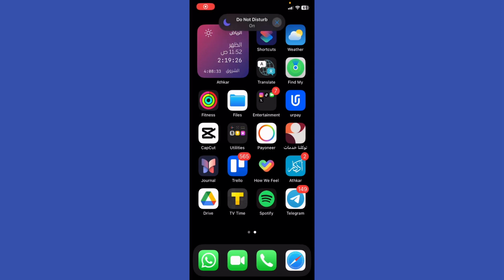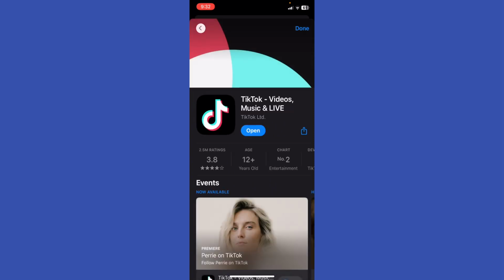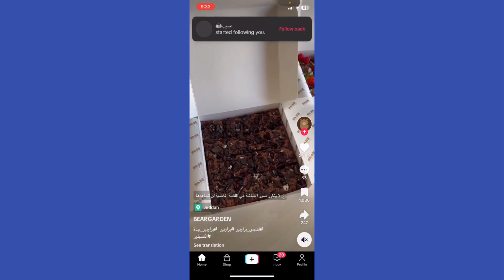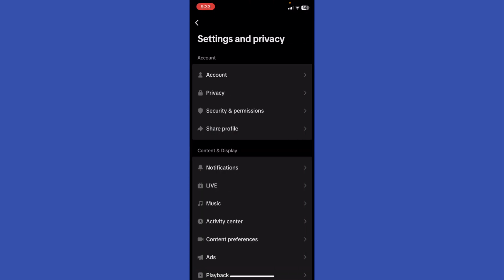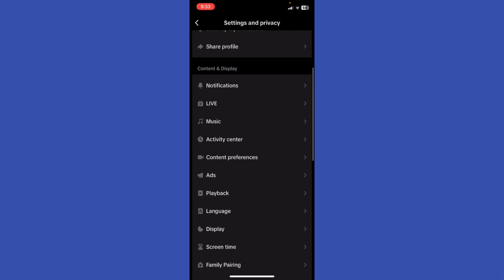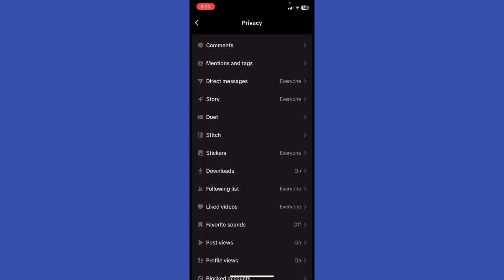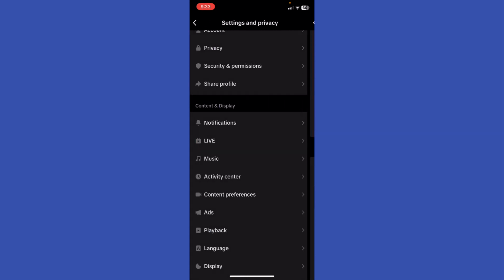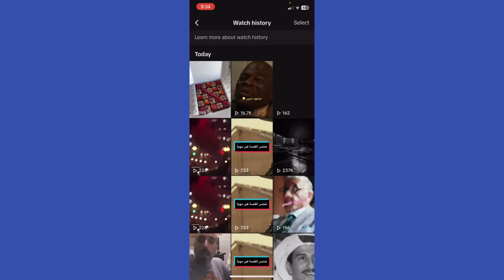How to find previously watched videos in tiktok (2024)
How to find previously watched videos in tiktok

In this video i´ll show you How to find previously watched videos in tiktok. The method is very simple and clearly described in the video. follow all the steps & find previously watched videos in tiktok